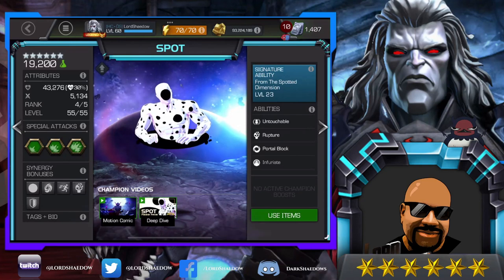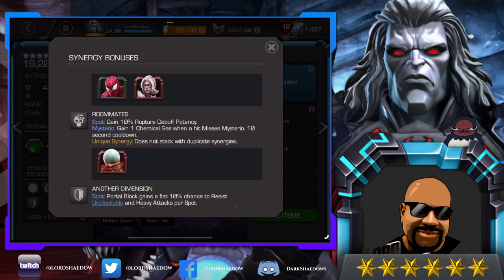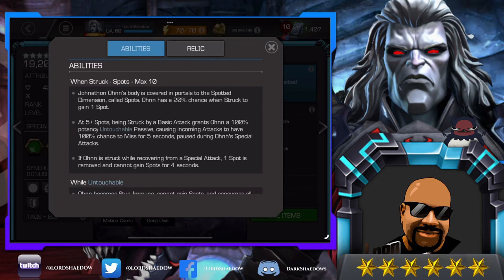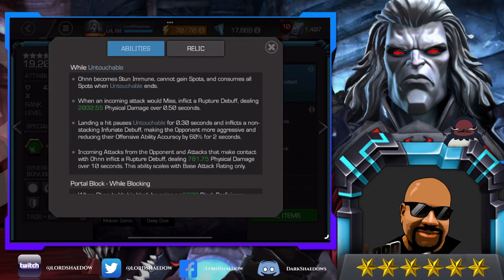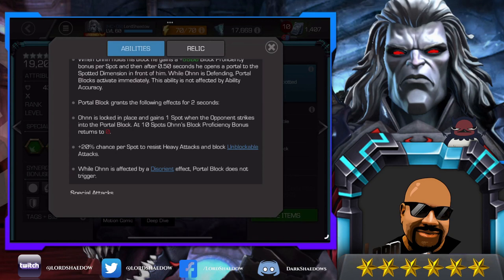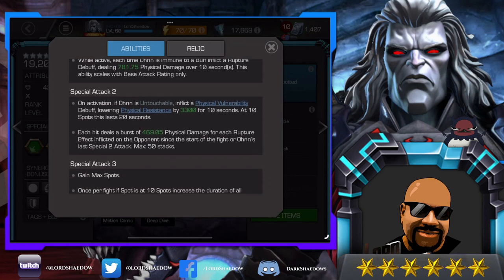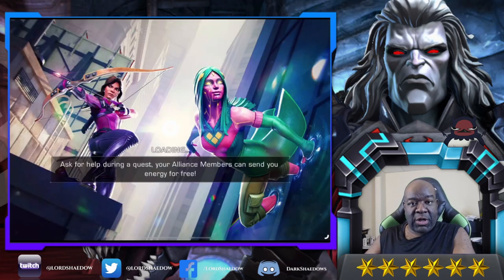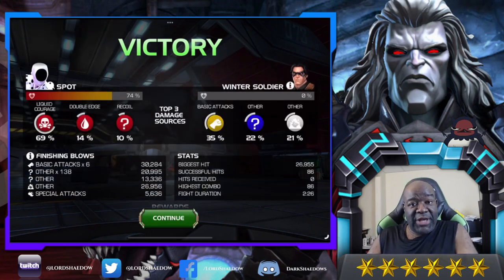Spot | A Deep Dive | Marvel Contest of Champions